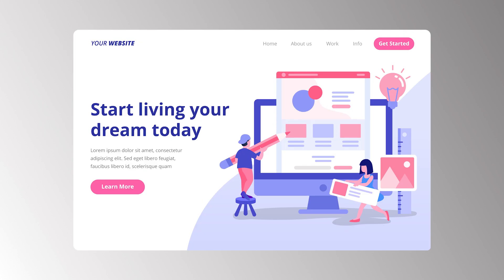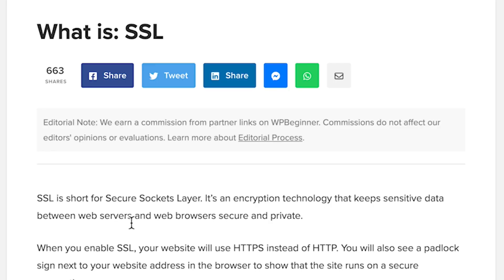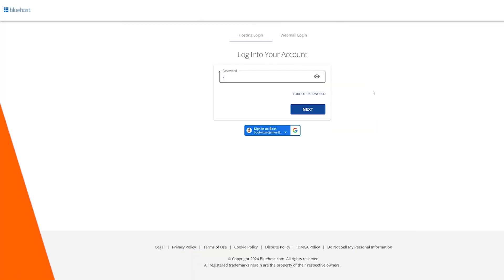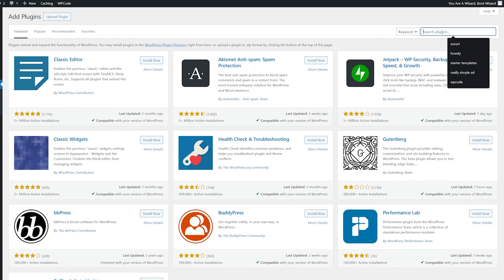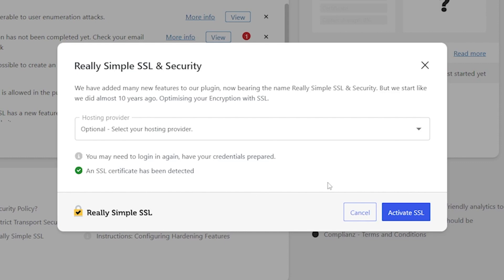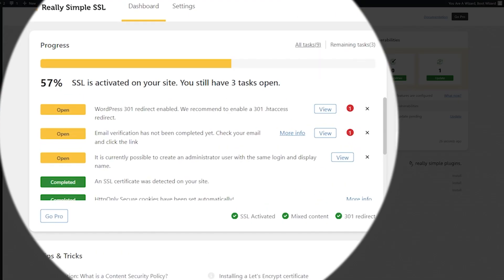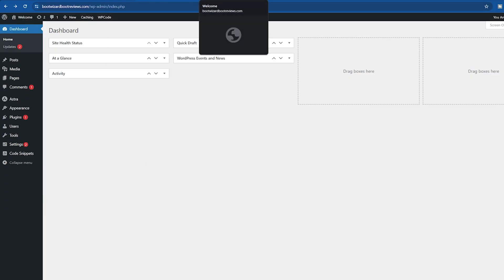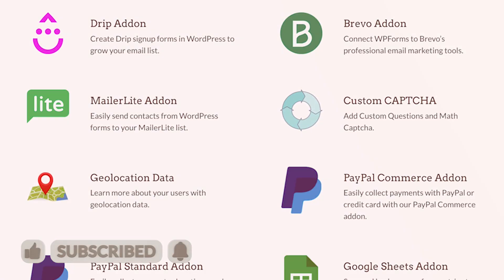How To Get A Free SSL For Your WordPress Website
An SSL is an often overlooked but absolutely critical element of your WordPress site. You need to make sure you have one and you need to make sure that it is working properly.

Well don't worry, today we are going to show you what an SSL is, how to get one and how to make sure it's working correctly therefore keeping your WordPress site safe, all in under 5 minutes.

How to Get a Free SSL Certificate for Your WordPress Website Video

0:00 Why Do You Need An SSL?
0:39 What Is An SSL?
0:57 How Do You Get A Free SSL?
1:16 Tutorial: How To Activate Your SSL.
4:30 Other Plugins You Should Use.

Related Links

Links to all the tools discussed with a best price.

Top Resources